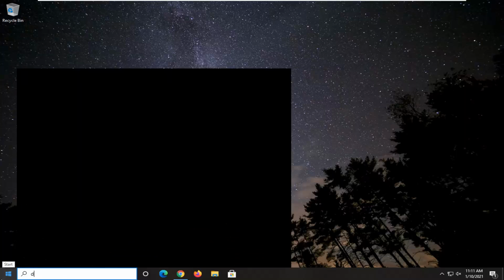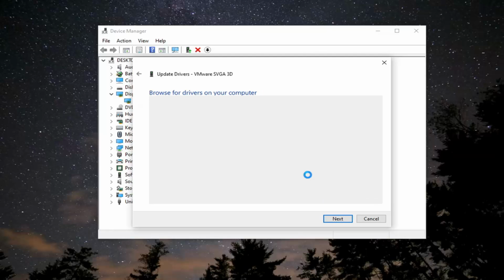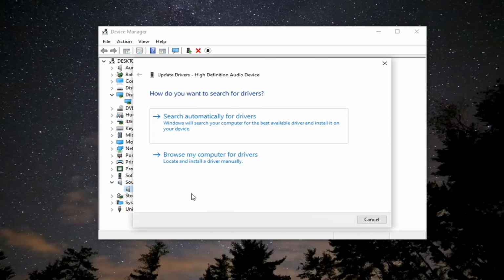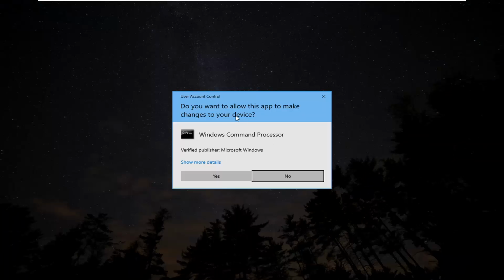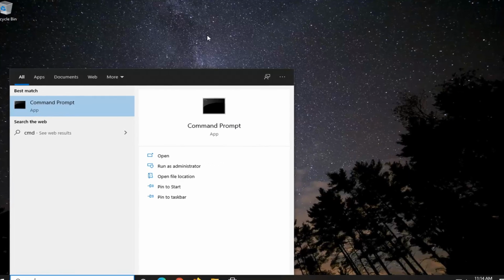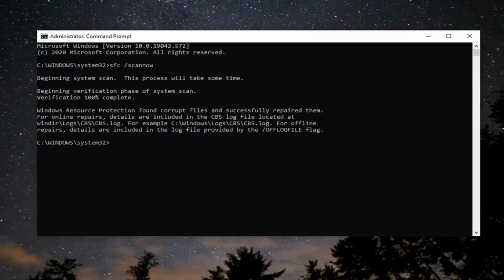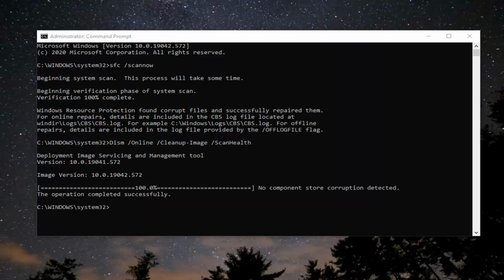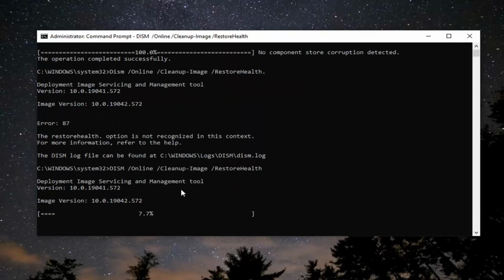Registry Filter Driver Exception In Windows 10 FIX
Commands Used:
sfc /scannow